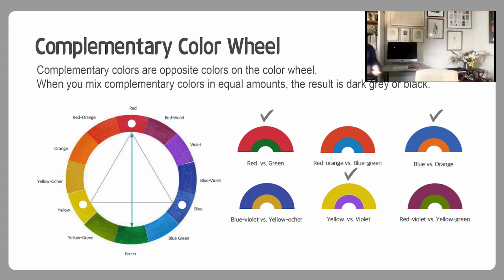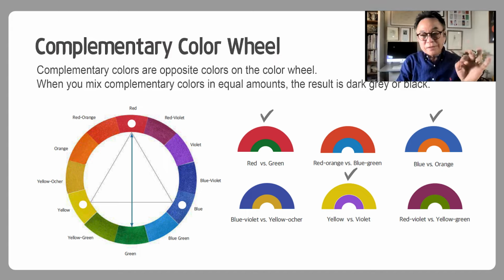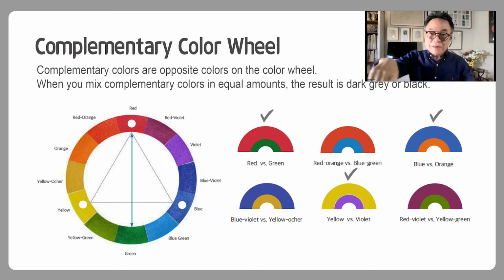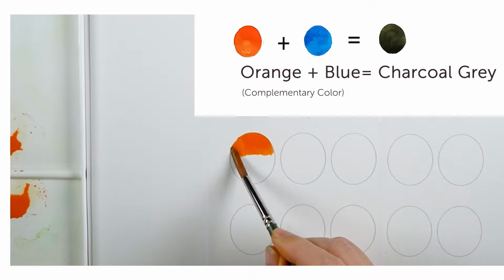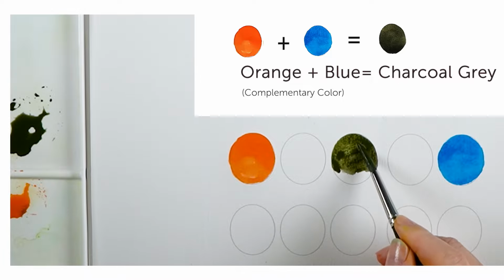Watercolor Adventure, Lesson 2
Mastering Complementary Colors.

In this session, we'll explore the magic of complementary colors - understanding their role in creating depth, contrast, and harmony in your artwork.

In the last video, we studied materials and water and value study. In this lesson, we will learn about colors, including the three groups of complementary colors, along with a step-by-step painting process. These two videos cover basic techniques and knowledge foundational for future lessons.
The term “complementary colors” refers to pairs of colors positioned opposite each other on the color wheel. Examples of complementary colors include red and green, blue and orange, and yellow and purple. Using complementary colors, your artwork can achieve depth, shadows, and an enhanced visual appearance. This can result in a harmonious and captivating color scheme.

Three Painting Demos:
1. A simple palm tree into a vivid masterpiece with the subtle play of red and green.
2. Iris flowers are painted yellow and violet to bring elegance and zest to your canvas.
3. A sunset painting using blue and orange that is so dynamic that it could outshine the real thing.

Timestamps for the video:
00:00 About Color.
00:06 Complementary color wheel.
01:06 Complementary color mixing: red and green.
02:14 Painting a palm tree with red and green.
04:29 A splitter brush demo
05:31 Complementary color mixing: yellow and violet.
06:49 Painting iris flowers with yellow and violet.
09:28 Complimentary color mixing: blue and orange.
10:33 Painting a Sunset with blue and orange.

*YouTube's auto-translate feature allows you to view the captions in your preferred language.
1. Open the YouTube video: Start playing the video you want.
2. Access Subtitles: Click on the "Settings" gear icon.
3. Select Subtitles/CC: Click on "Subtitles/CC" and then on "English"
4. Auto-translate: After the English subtitles are turned on, click "Subtitles/CC" again, then click "Auto-translate."
5. Select YOUR LANGUAGE: Scroll through the list of languages and select "YOUR LANGUAGE"

한국어로 된 캡션이 필요한 경우 YouTube의 자동 번역 기능을 사용하시면 됩니다.
1. 보시고 져 하는 동영상 아래에서, 설정' 톱니바퀴 아이콘을 클릭합니다.
2. (Select Subtitles/CC) 을 누르신 후 "English" 확인 합니다.
3. 이후 (Auto Subtitles) 클릭한 후, 스크롤다운 하여 한국어를 선택 하면 한글자막이 나옵니다.